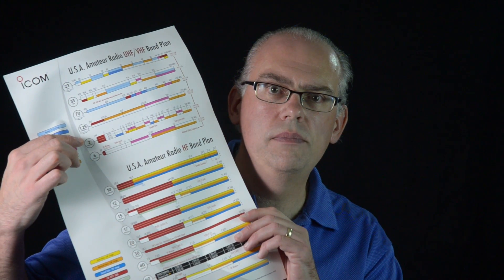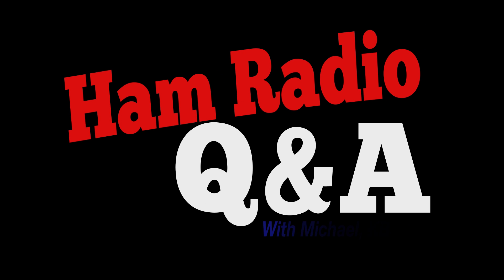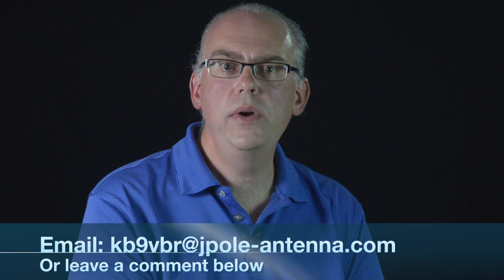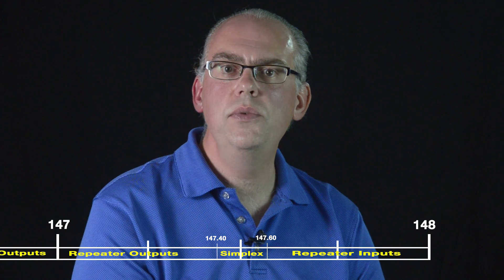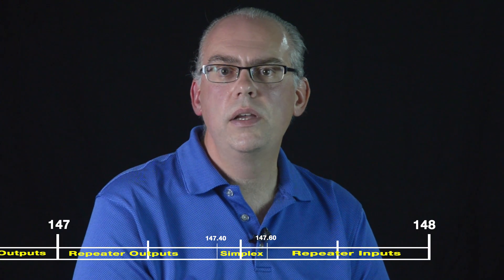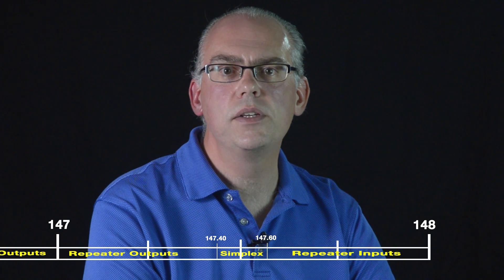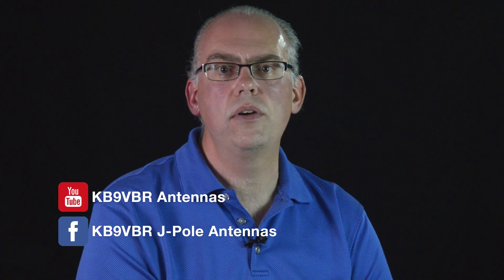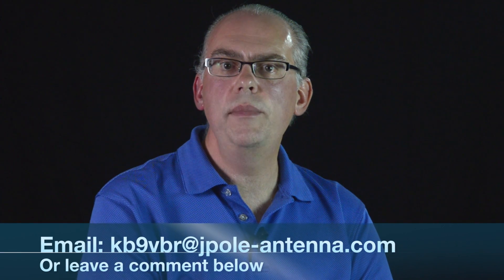Two Meter Band Plan: Ham Radio Q and A Episode 5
A popular landing spot for most new amateur radio operators is the two meter band. With the popularity of inexpensive handheld radios like this one, and the proliferation of two meter repeaters, it’s no wonder this is the new Technician’s first experience with ham radio. But the 2 meter band isn’t all voice and repeaters. Today we are going to talk about band plans, how they organize the two meter band, and what you can expect to find in between 144 and 148 Mhz.

Icom America Band Plan Chart
(The one I hold up in the intro)